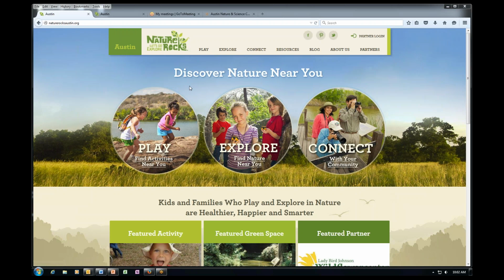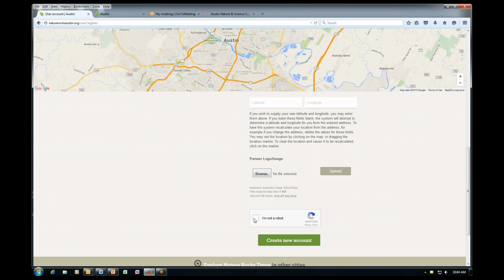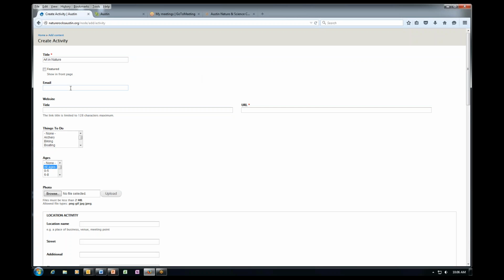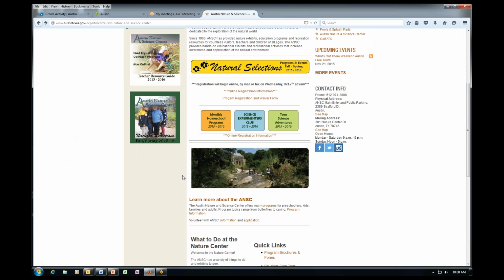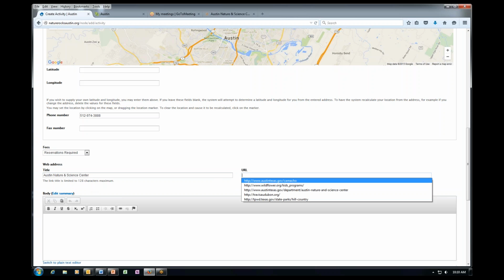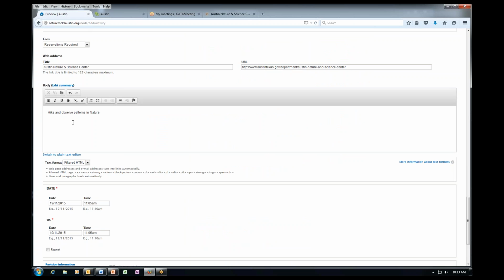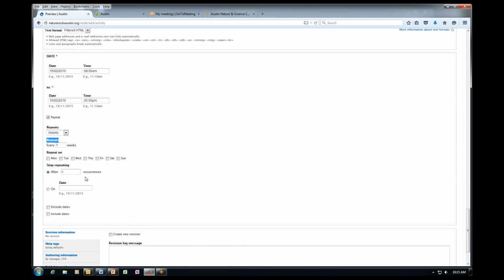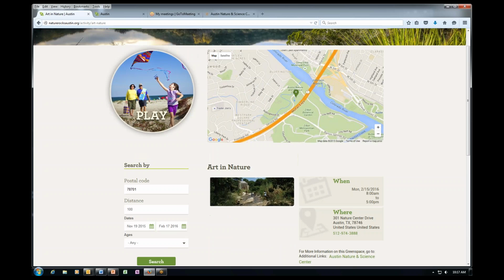Nature Rocks Texas adding activity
This short 15 minute webinar will show you how to add an activity on Nature Rocks Texas.